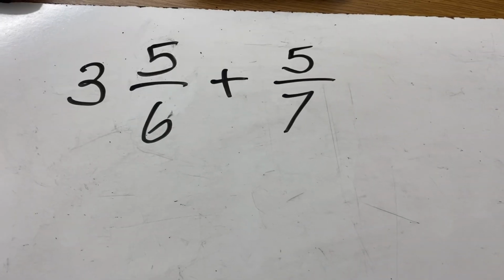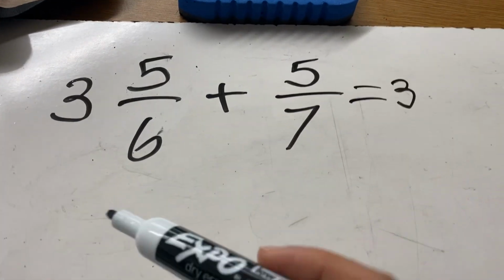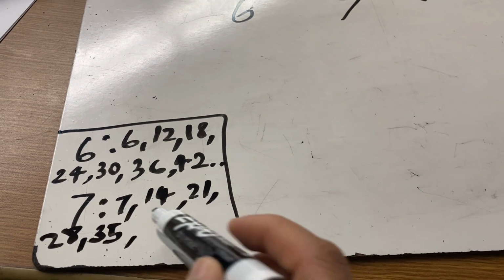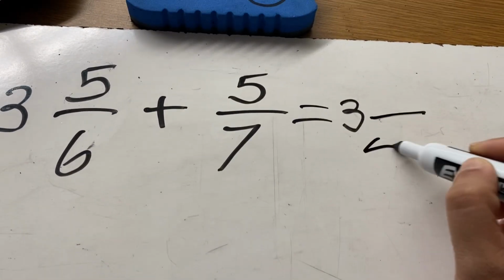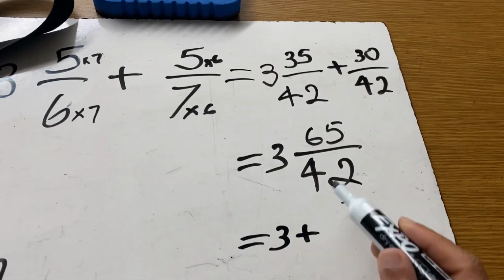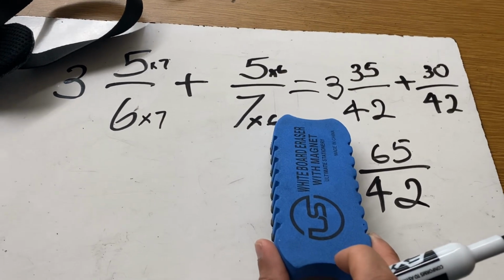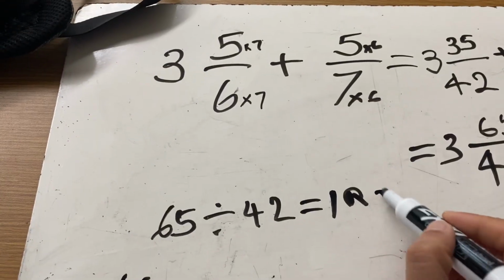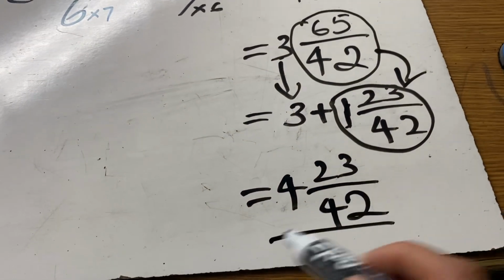Adding Fractions with Different Denominators and Regrouping